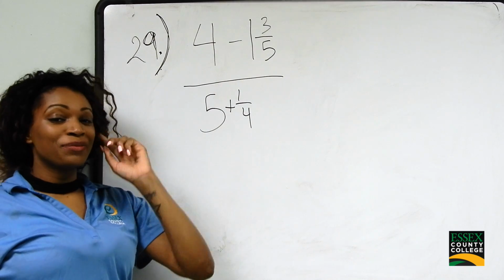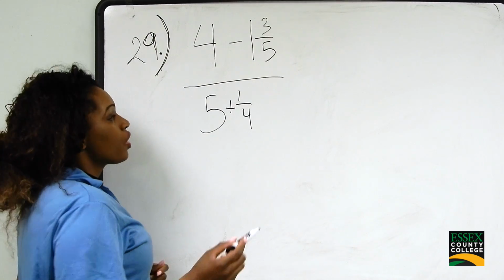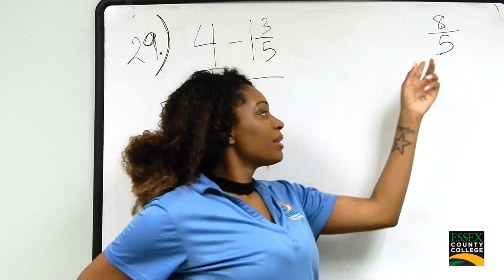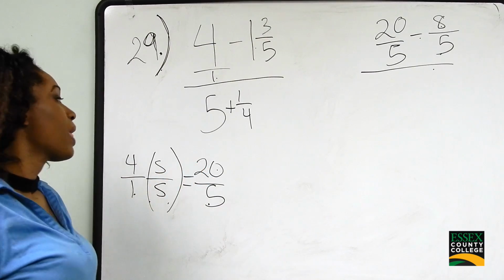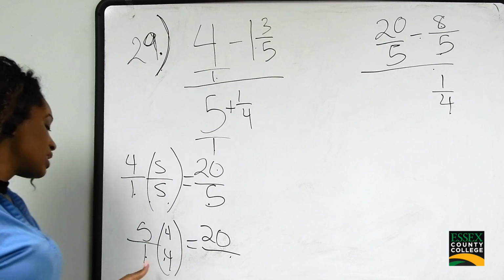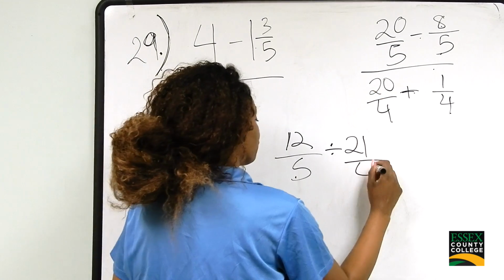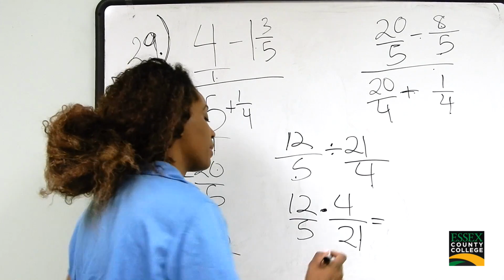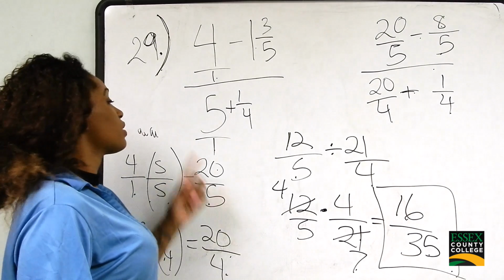Math 086 Final Review Question 29